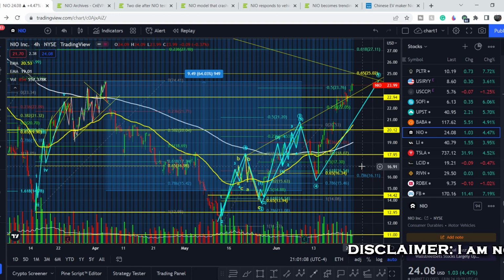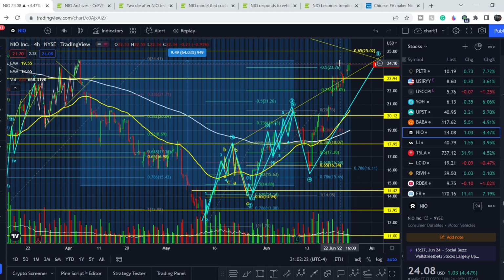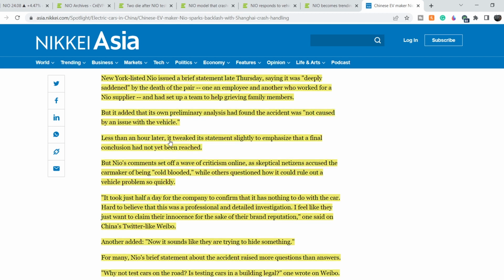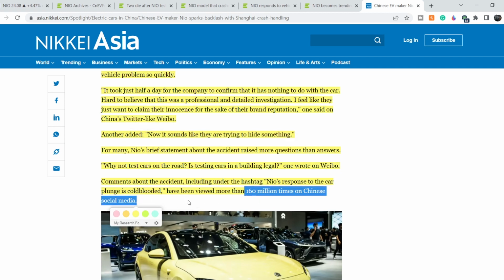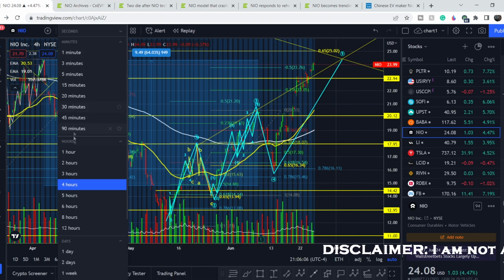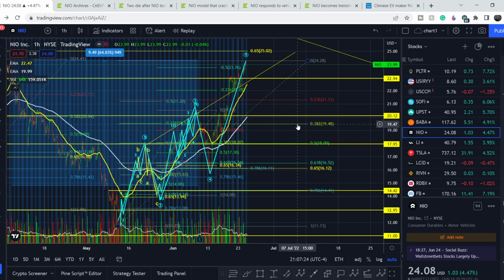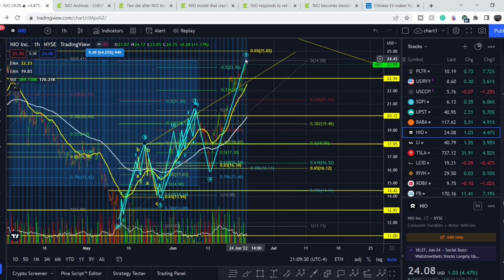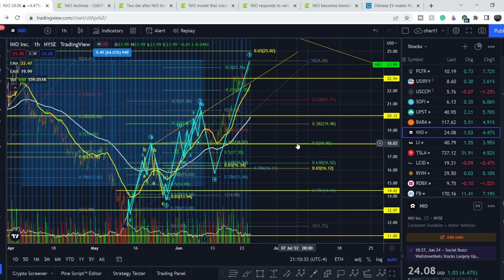NIO ACCIDENT *JUST* GOT WORSE... WATCH THIS BEFORE MONDAY!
Timecodes:
0:00 Intro
0:11 Fundamental Analysis
4:58 Technical Analysis